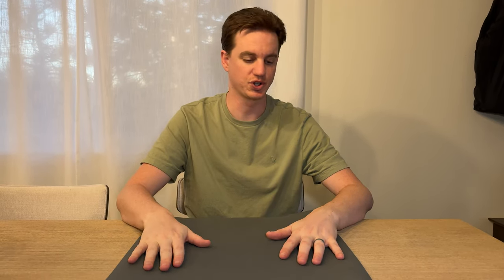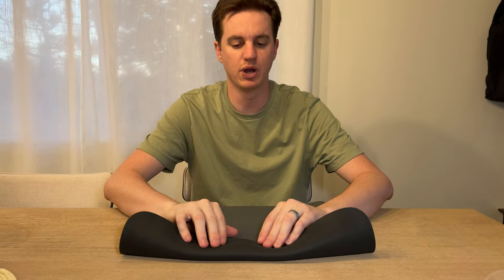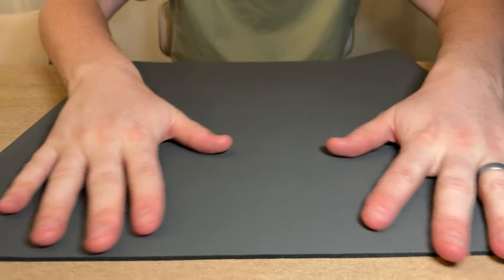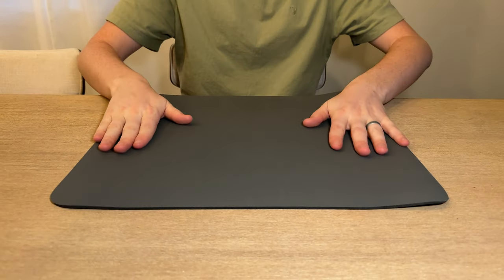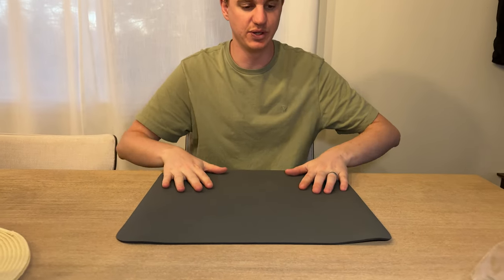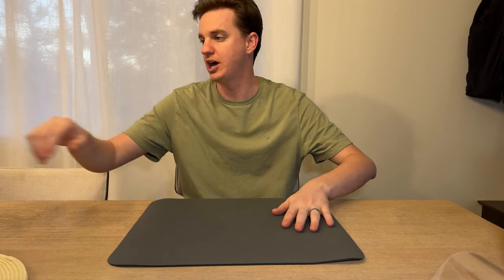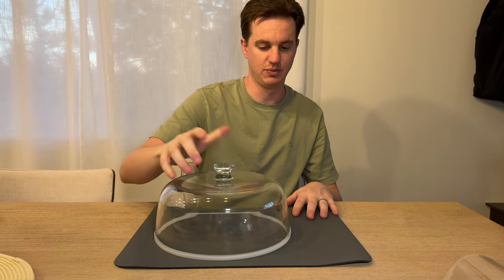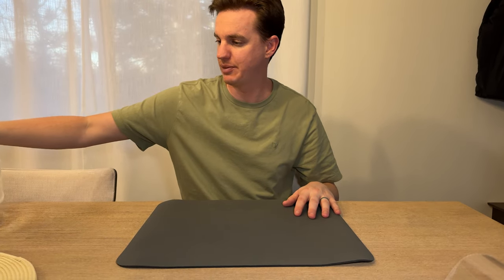See this HotLive Dish Drying Mat in Action!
This dish drying mat blew us away. Watch and see how amazing the absorption power is!